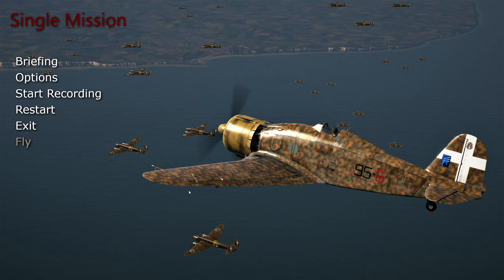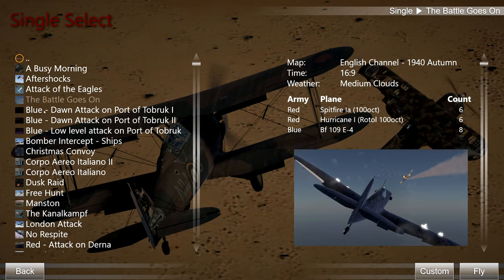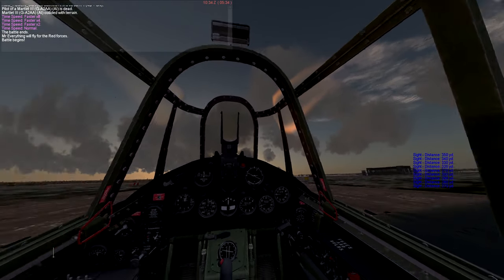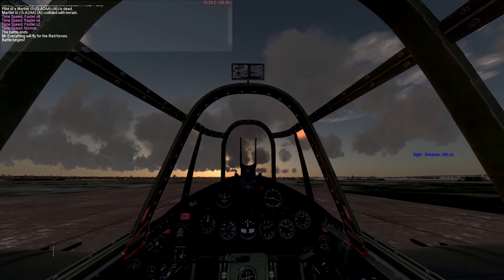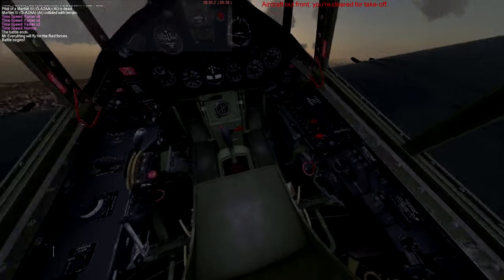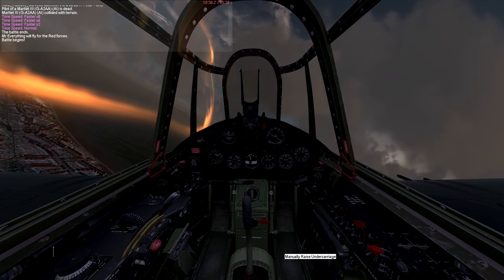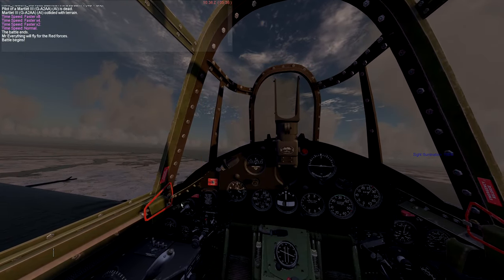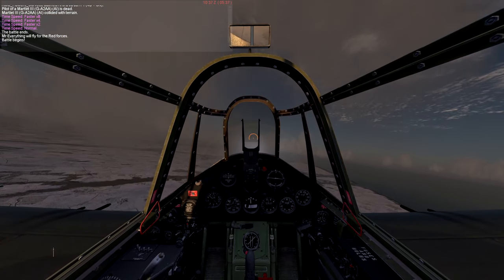IL-2 Desert Wings Tobruk F4F (Martlet) Mission Ep#3